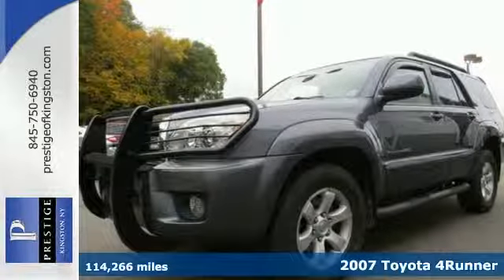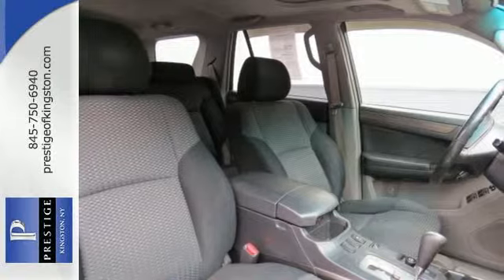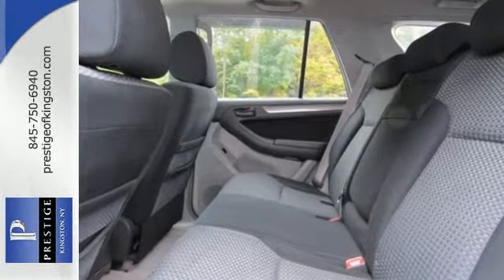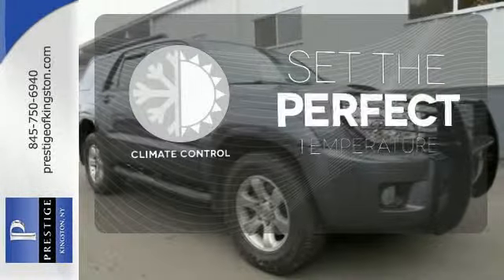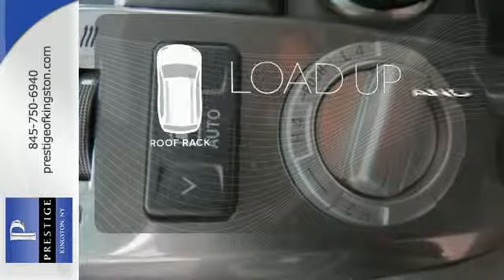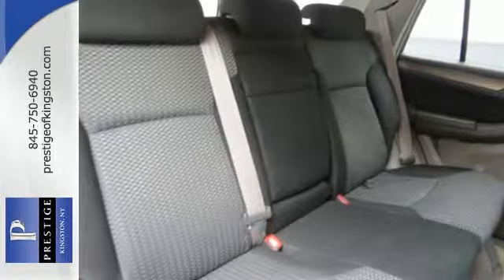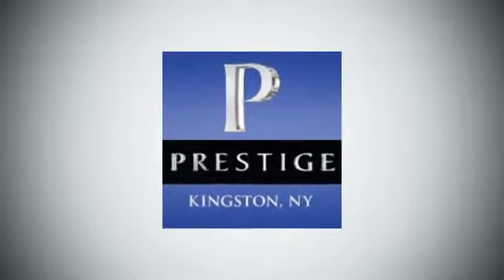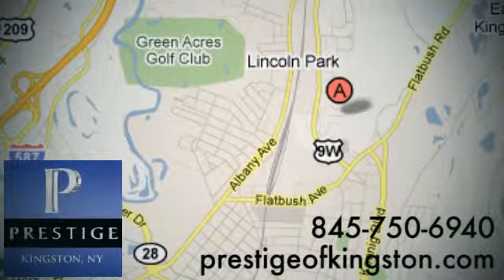2007 Toyota 4Runner Kingston NY Poughkeepsie, NY #78107328 - SOLD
Year: 2007
Make: Toyota
Model: 4Runner
Trim: Sport
Engine: 4.0L V6 SMPI DOHC
Transmission: 5-Speed Automatic with Overdrive
Color: Gray
Mileage: 114266
Stock #: 78107328
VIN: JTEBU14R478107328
This stunning-looking 2007 Sport Toyota 4Runner is the SUV that you have been trying to find. It scored the top rating in the IIHS frontal offset test. This SUV is nicely equipped with a 4.0L V6 SMPI DOHC Engine, 4WD, Gray Interior it's a LOCAL TRADE, with a Power Sliding SUNROOf. This 4Runner's engine never skips a beat. It's nice being able to slip that key into the ignition and not having to cross your fingers every time.

Address:
756 East Chester St By-Pass